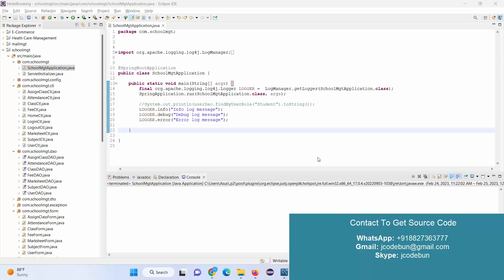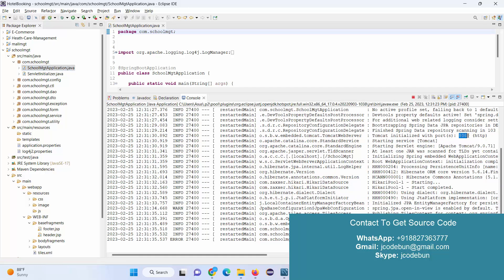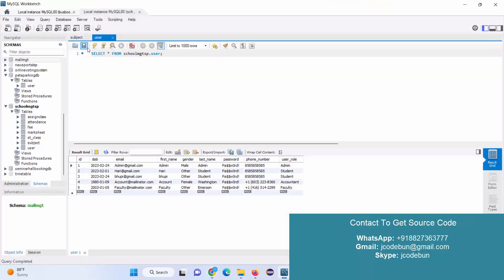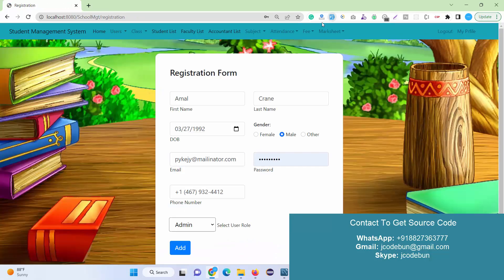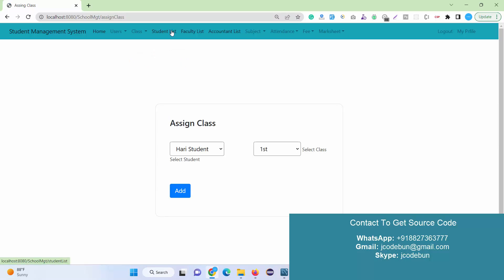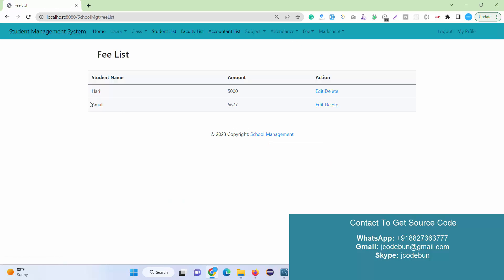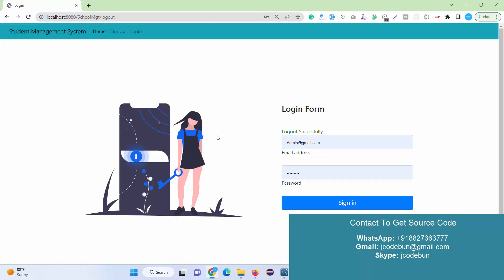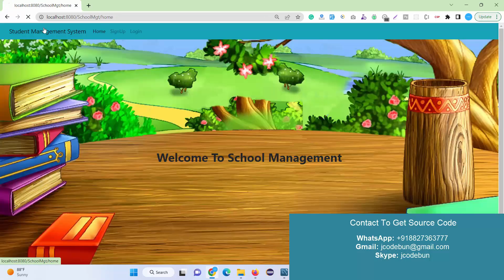School Management System Project in java using Spring boot, Hibernate, JPA with MYSQL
School Management System project in java using Spring boot, Hibernate, JPA, MYSQL, HTML, CSS, and Bootstrap with source code and project report.